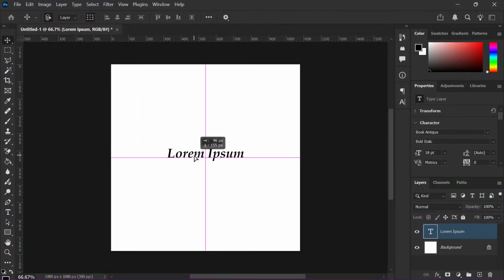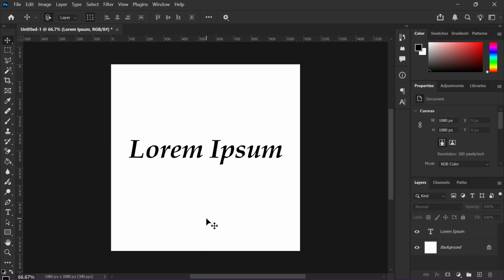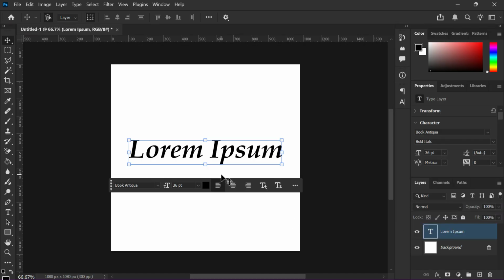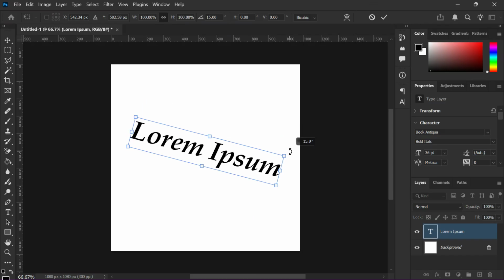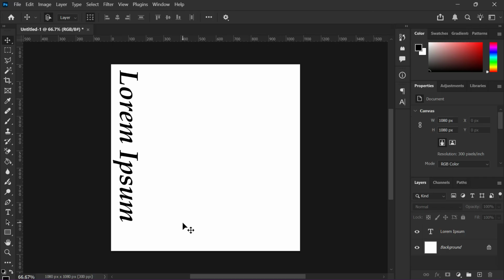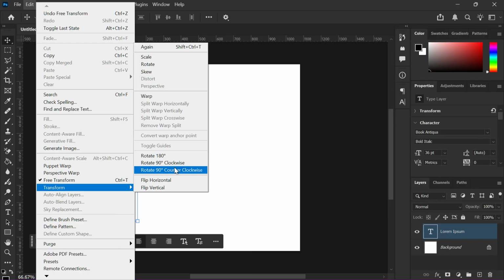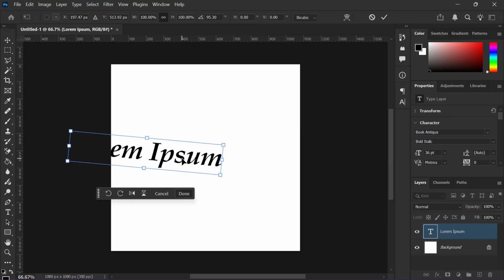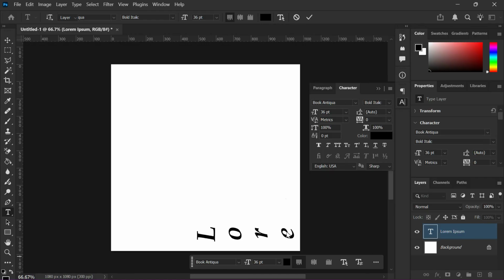How To Rotate Text In Photoshop (2026 Easy Guide)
Learn three quick and easy ways to rotate text in Photoshop, including using Free Transform, the Transform menu, and the Vertical Type tool. Whether you need precise angles or vertical layouts, this tutorial covers it all.

Timestamps:
0:00 Intro and Workflow Tips
0:35 How to use Free Transform for rotation
1:22 Holding Shift for specific angle increments
1:47 Using the Edit Transform menu for manual angles
2:25 Creating vertical text with the Type tool